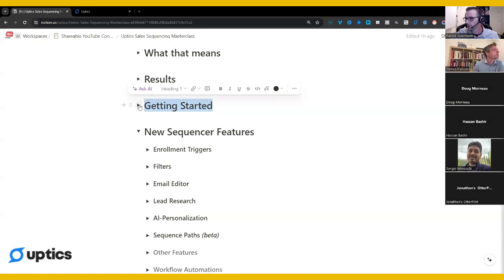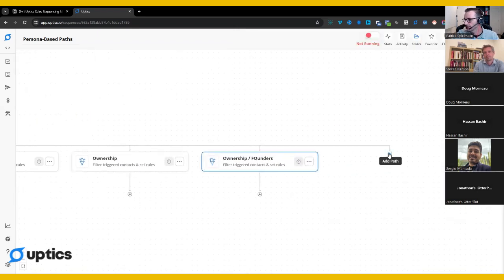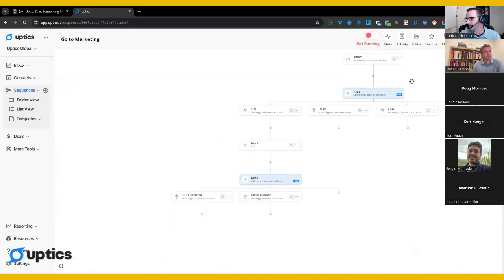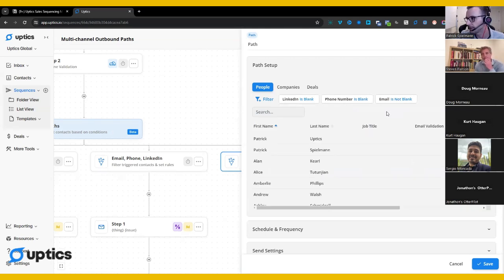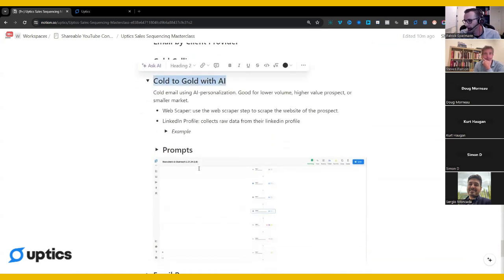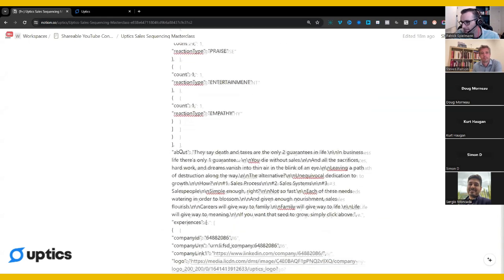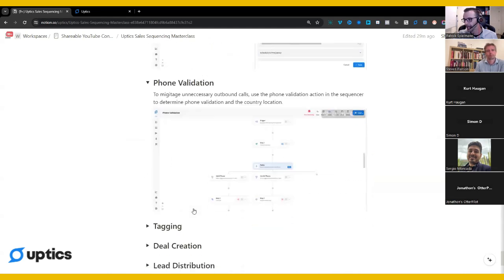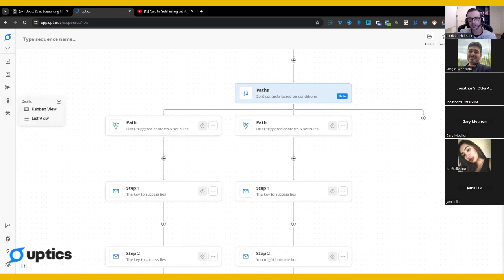Go to Market Strategy for Cold Outreach (Sales Sequencing Masterclass #2)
Join us for the Uptics Sales Sequencing Masterclass training #2, where we dive into go to market strategy for cold outreach GTM, sales sequences, cold email, cold calling, linkedin outreach, and more. Don't miss out on this opportunity to learn how to use the best sales automation tool to boost your sales productivity!

We're on a mission to turn salespeople into sales gods using the Infinity Gauntlet of Sales, Uptics.